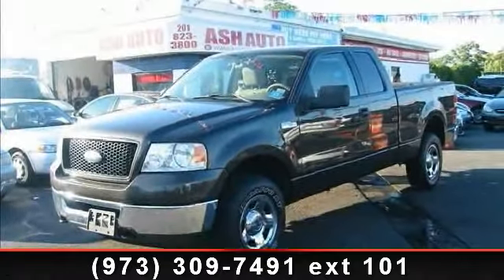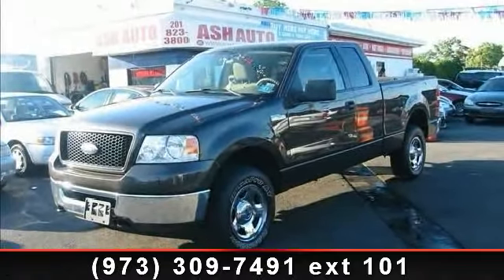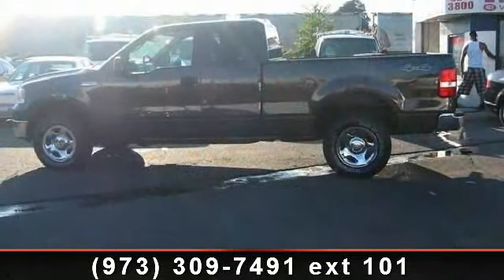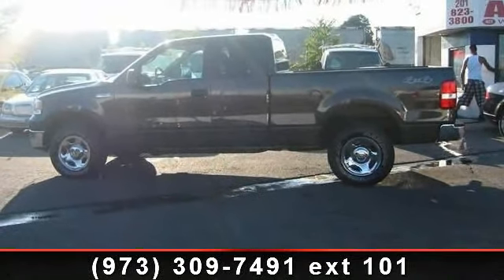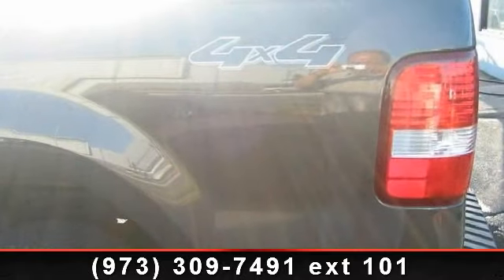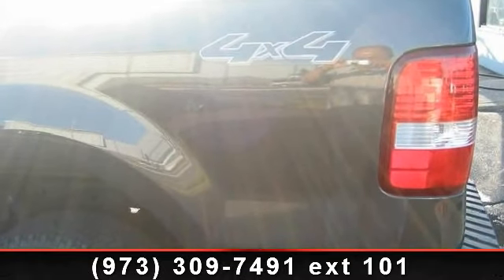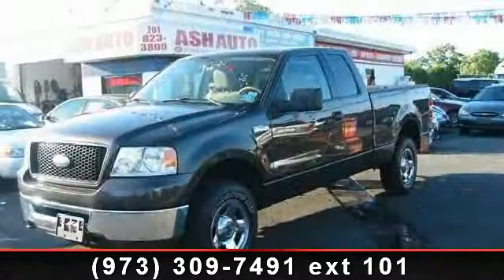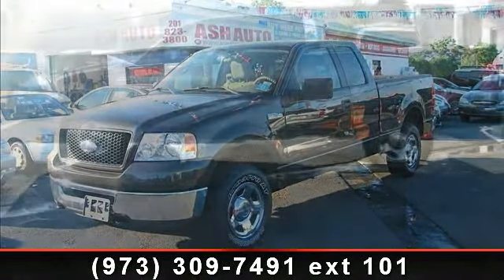2006 Ford F-150 - Ash Auto Sales - Hillside, NJ 07205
2006 Ford F150 XLT Super Cab 4X4 ! Runs and Drive Excellent ! Comes with 6 month or 7,500 miles nationwide Warranty ! This Vehicle is Gray with Tan Cloth interior ! Equipped with 5.4L V8 Engine and 4 Speed Automatic Transmission, Power Windows, Power Doors Locks, Power Steering, Air Condition, Premium CD Sound System, Captains Chairs, Trailer Tow, Premium Wheels and much more ! YOU CAN SEE THIS VEHICLE IN OUR BAYONNE LOCATION ( 401 RT 440 SOUTH BAYONNE, NJ 07002 ) !